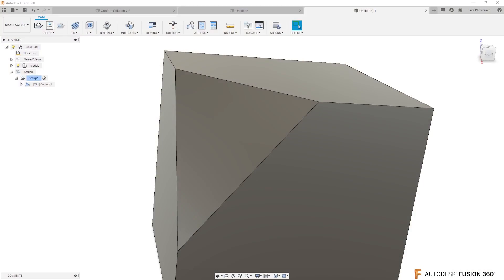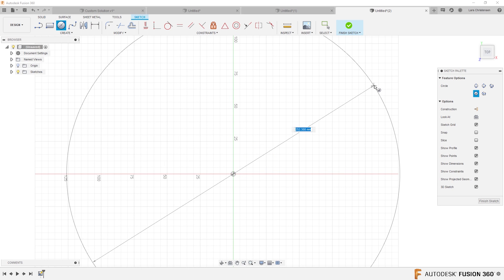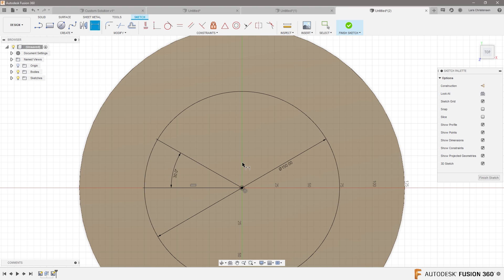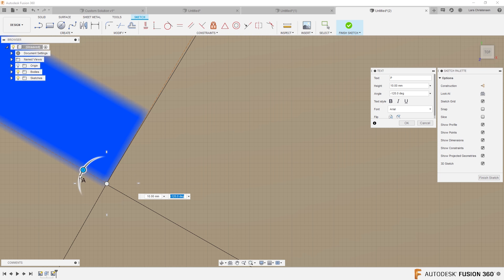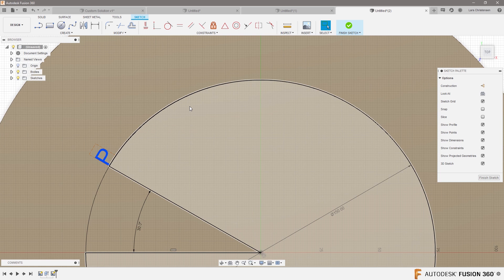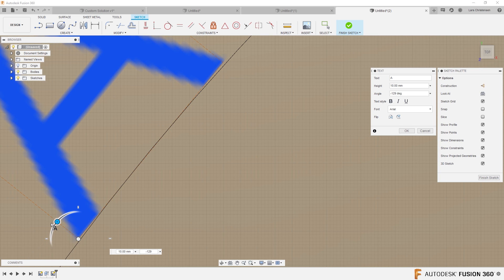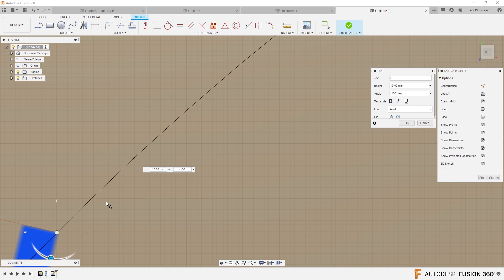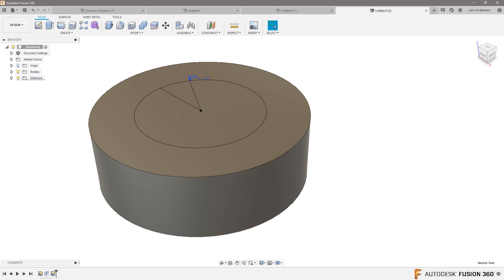Fusion 360 — Place RADIAL TEXT — Ask LarsLive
Place RADIAL TEXT is a snippet of Sunday's Ask LarsLive.